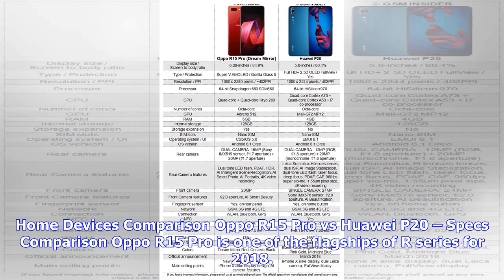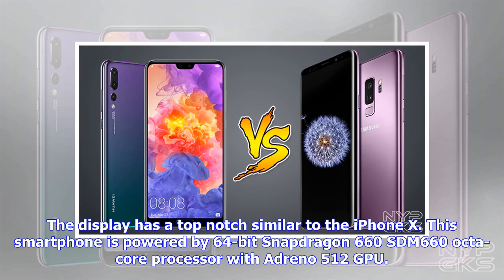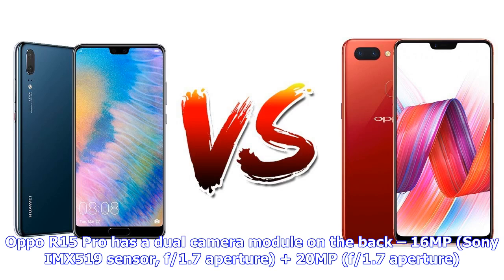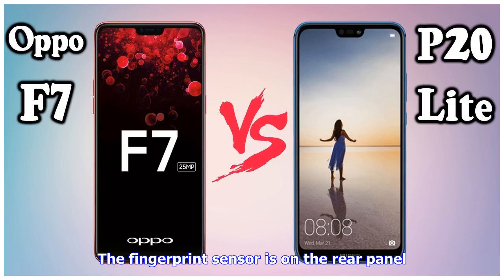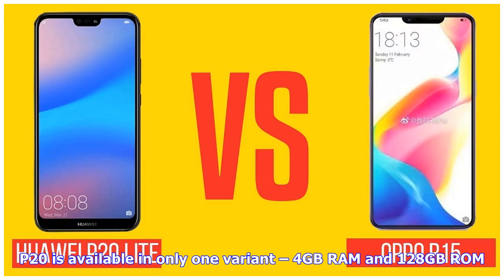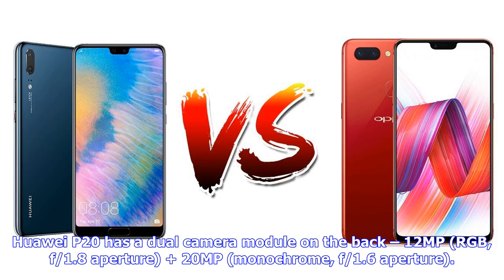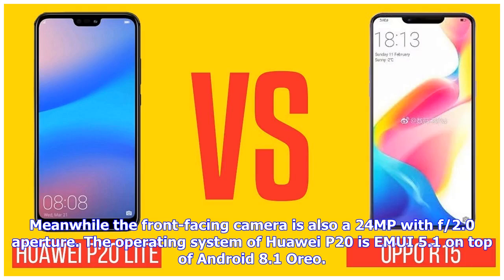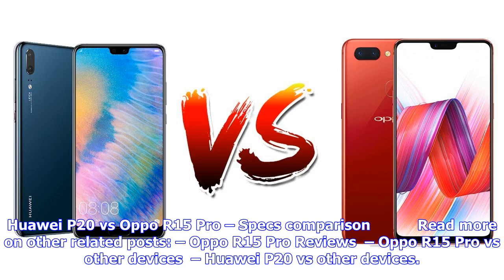Breaking News | Oppo R15 Pro vs Huawei P20 – Specs Comparison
Home Devices Comparison Oppo R15 Pro vs Huawei P20 – Specs Comparison Oppo R15 Pro is one of the flagships of R series for 2018. On the other hand, Huawei P20 with dual Leica camera is one of the flagships in 2018. Which device features the best specifications? Let’s compare the specs of Oppo R15 Pro and Huawei P20. Oppo R15 Pro aka Dream Mirror Edition features a 6.28-inches Super-V AMOLED display with 2280 x 1080 pixels and Gorilla Glass 5 protection. The display has a top notch similar to the...